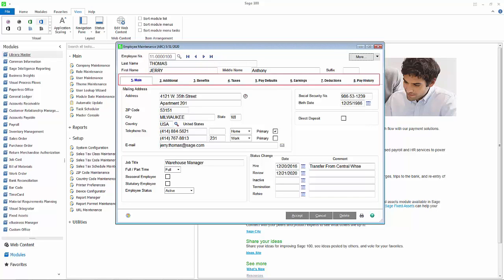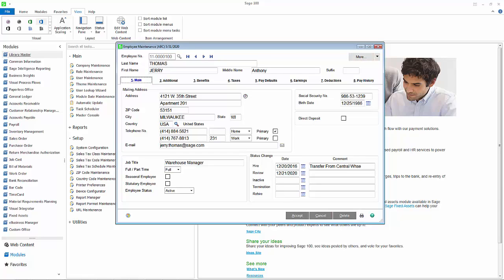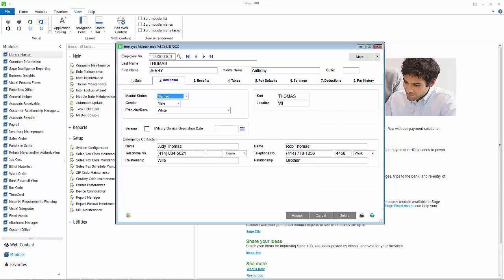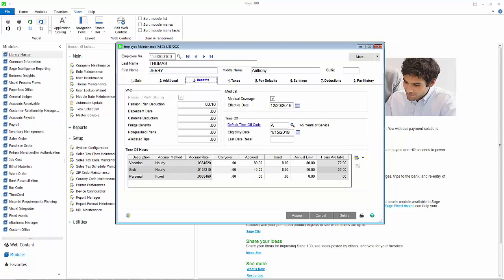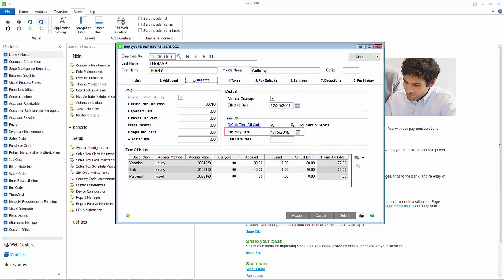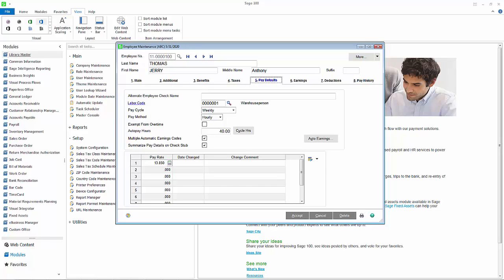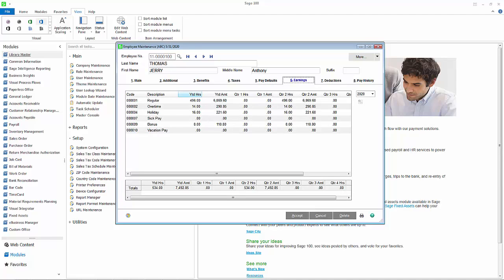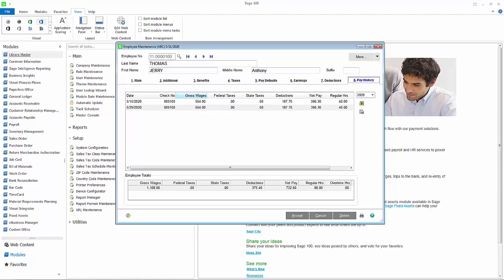Sage 100 Payroll 2.0 – Employee Maintenance